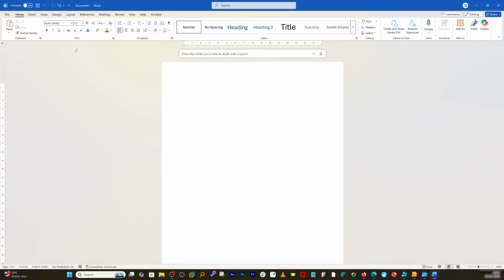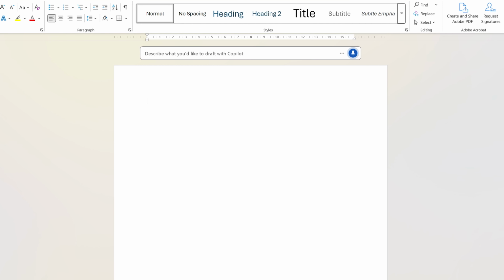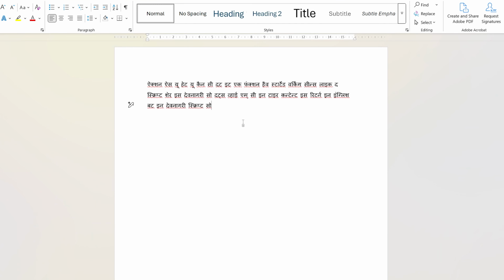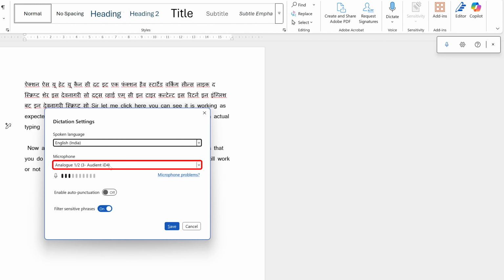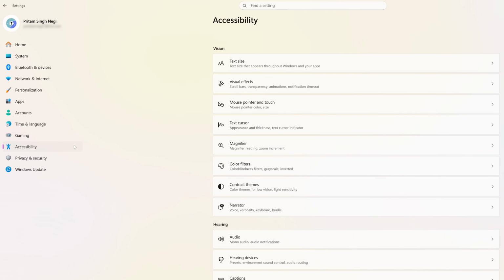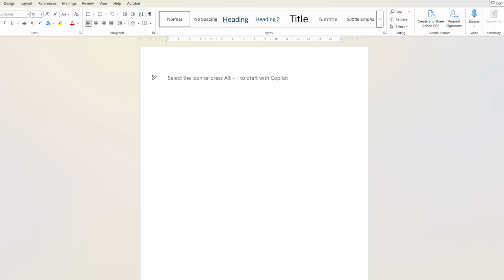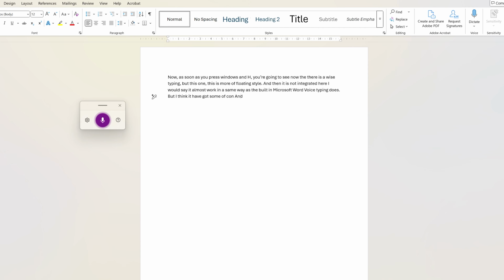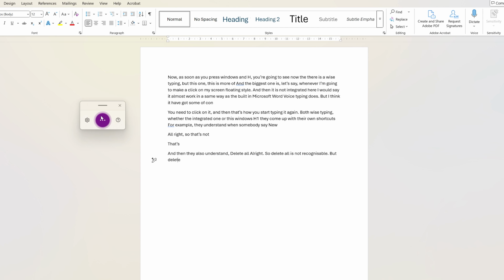How to Enable Voice Typing in Word 365, 2024, 2021, 2016, 2013 on Windows 11 | Type 10X Faster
In this video, I show you how to use voice typing in Microsoft Word to write 10x faster, even if you are using Office 365, Office 2024, Office 2021, or older versions like 2016 or 2013.

📌 Chapters:
00:00 – Voice Typing in Microsoft Word (Intro)
00:20 – Voice Typing Availability (365 vs Free)
00:33 – Enable Voice Typing in Older Office Versions
00:48 – Start Dictation in Word
01:08 – Multilingual Voice Typing (Hindi, English & More)
01:43 – Continuous Dictation Without Interruption
02:13 – Select & Test Microphone in Word
02:28 – Alternative Method: Windows Voice Typing
03:14 – Microphone Selection & Sound Settings
03:45 – Floating Voice Typing Interface (Windows)
04:29 – Voice Commands (Next Line, Delete That)
05:17 – Final Thoughts

Shortcut key Win + H